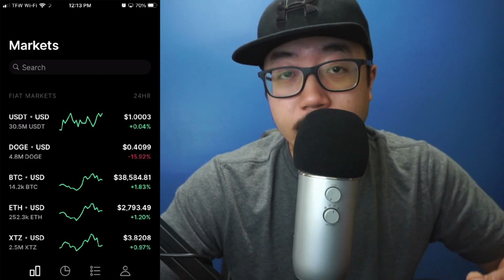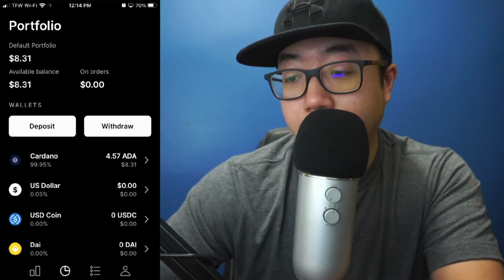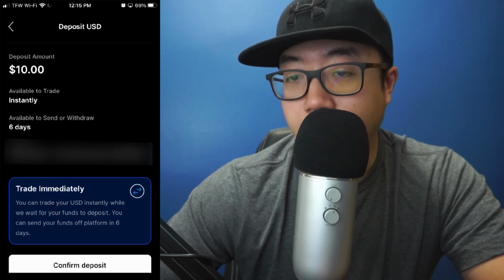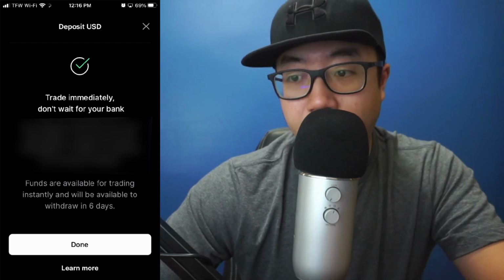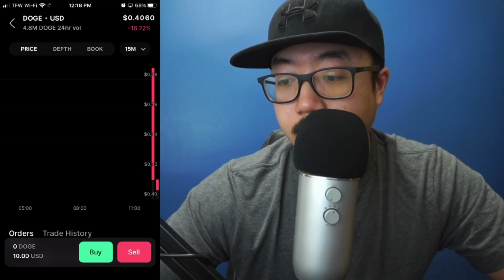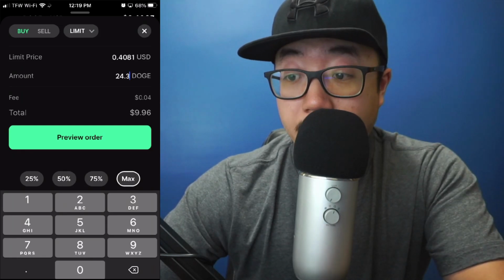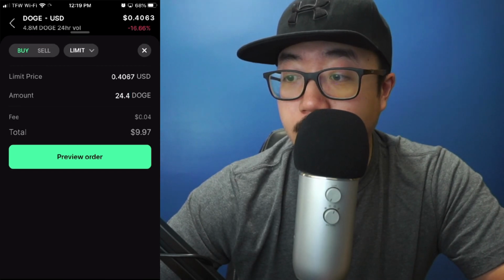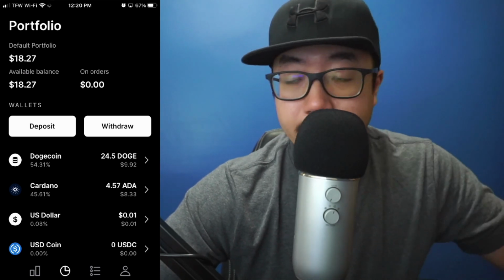How to Buy Dogecoin on Coinbase Pro (for beginners)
This Coinbase Pro tutorial will show you how to buy Dogecoin on Coinbase Pro. You can buy Dogecoin on Coinbase Pro as of 06/03/21, however at this point you can only buy Dogecoin on Coinbase Pro via Limit Order.

TIMESTAMPS:
0:00 - How to Buy Dogecoin on Coinbase Pro (for beginners)
0:05 - how to link a bank account on Coinbase Pro
0:38 - how to deposit money on Coinbase Pro
2;02 - how to find Dogecoin on Coinbase Pro
2:22 - How to Buy Dogecoin on Coinbase Pro (limit order)
3:49 - how to check your Dogecoin on Coinbase Pro
4:09 - How to Buy Dogecoin on Coinbase Pro (end)